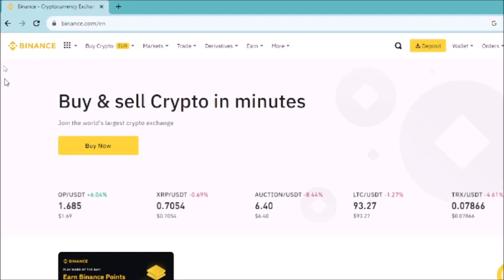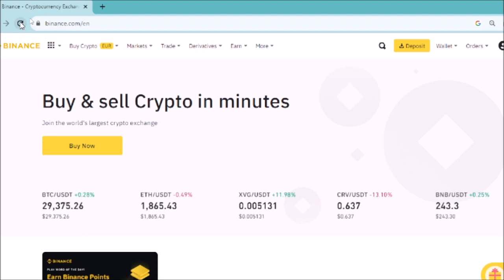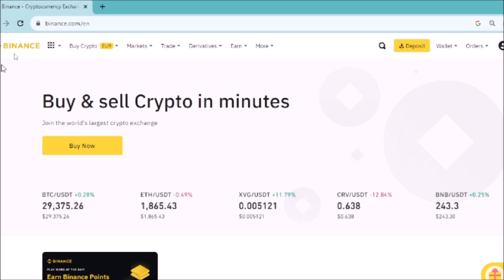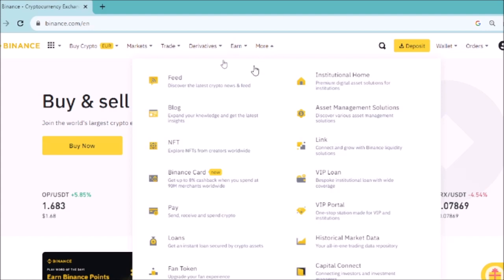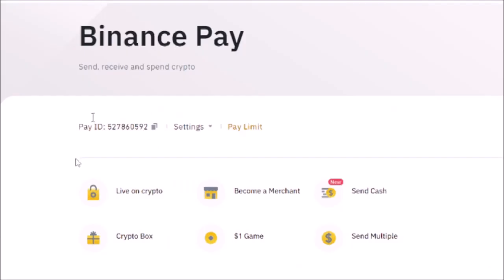HOW TO GET YOUR BINANCE PAY ID/How to Send/Receive Crypto for FREE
In this Binance Pay tutorial, i will show you how to find your binance pay id and use it in send receive and spend your crypto so just stick until the end .